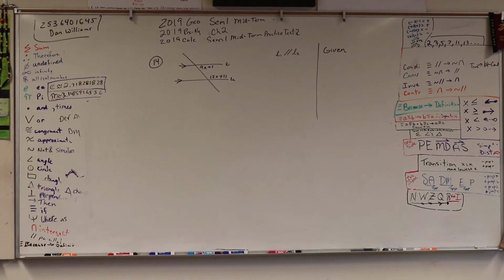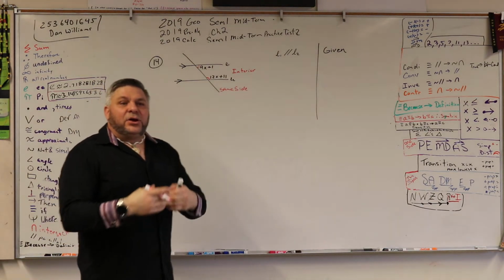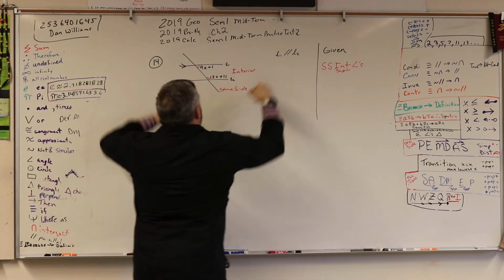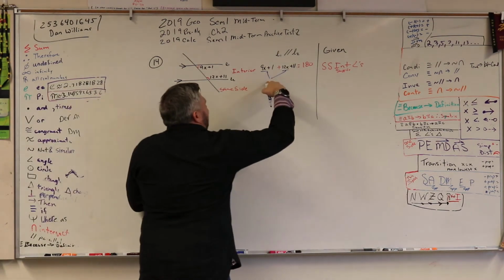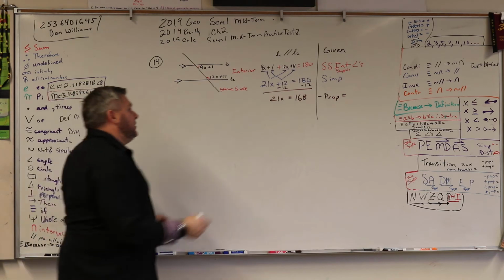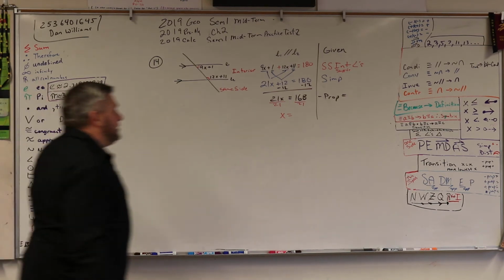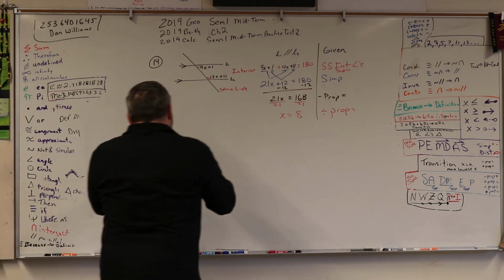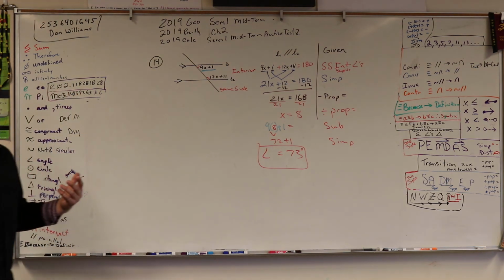MTS GEO CH 3 WS Q 14 Alternate interior & exterior angles corresponding & sams side interior & exter